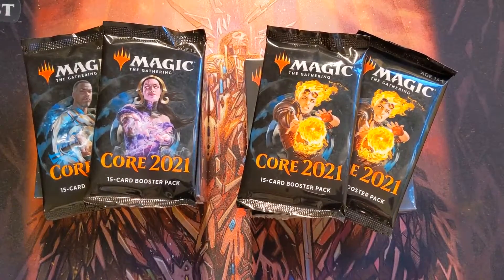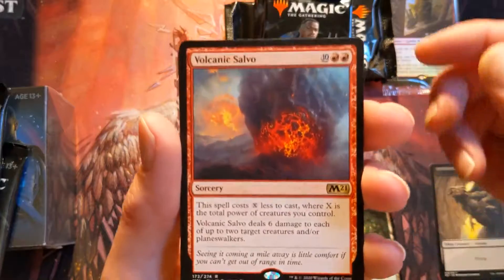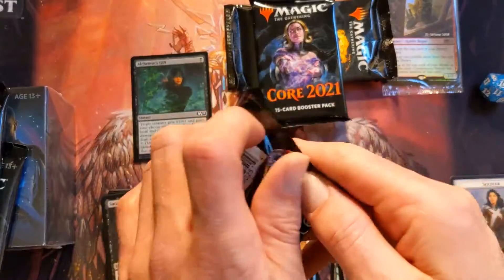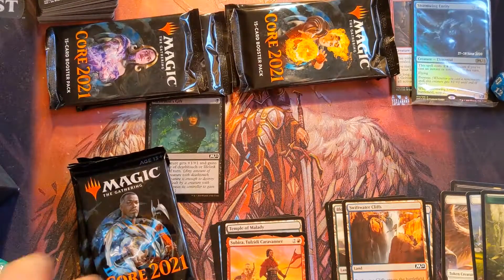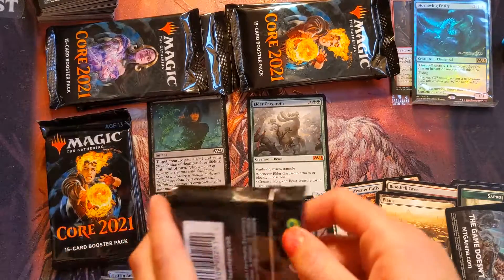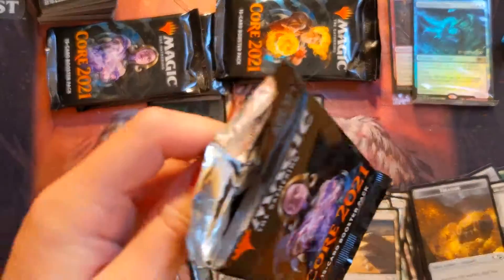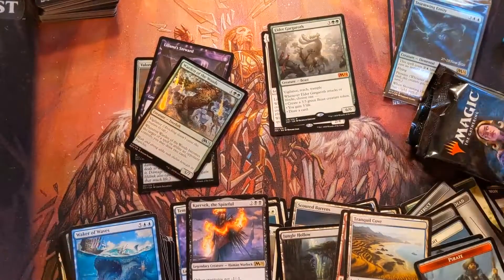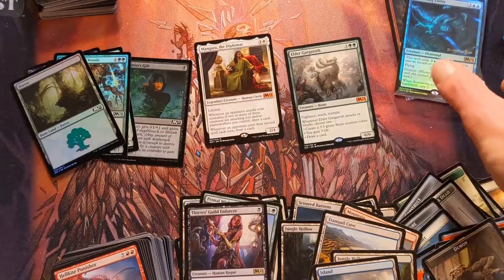M21 Pre Release Kit Battle! Dad Vs Daughter MTG!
What is your favorite pull from today's video?
Collectors Edition box up next!